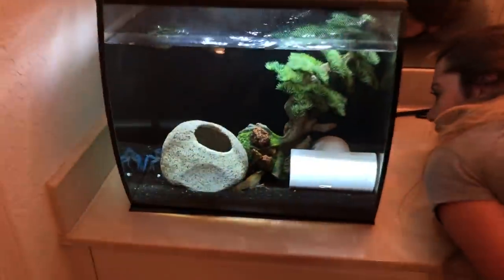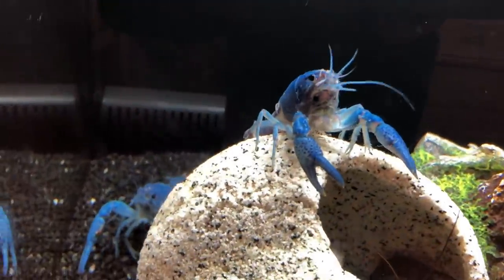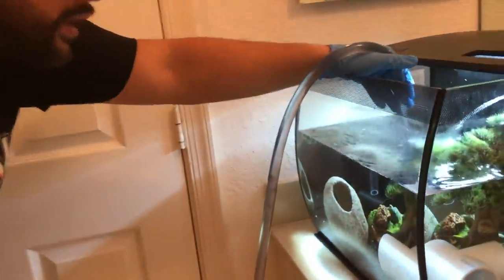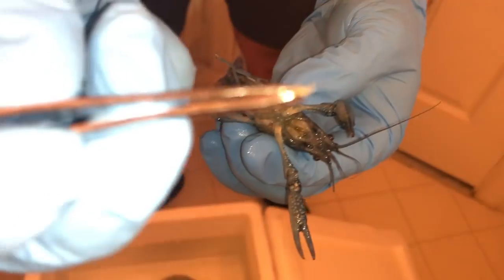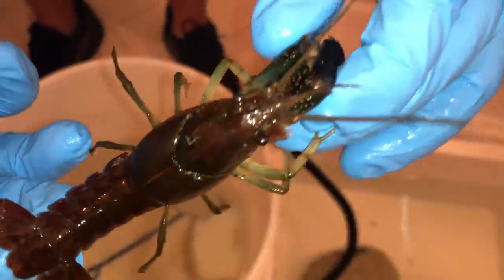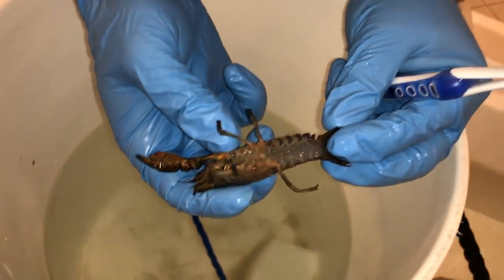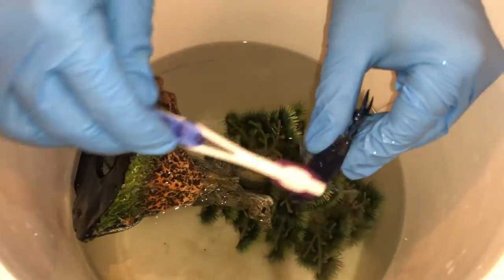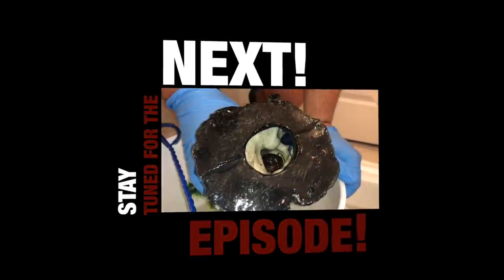Treating INFECTED CRAWFISH! 🦞 **Toothbrush Method**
BOOYAH!